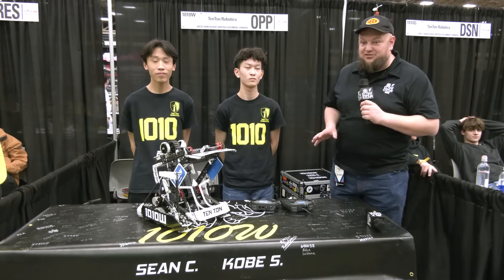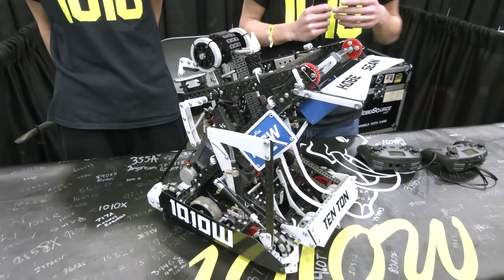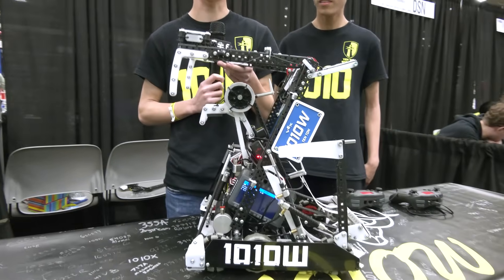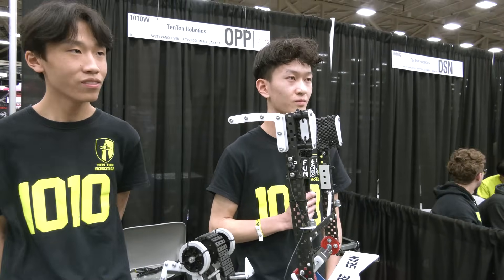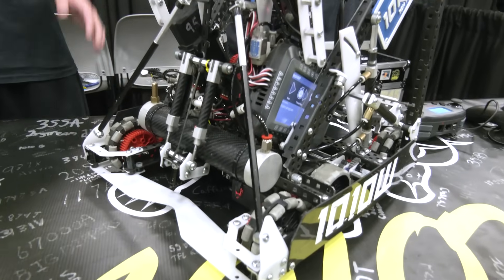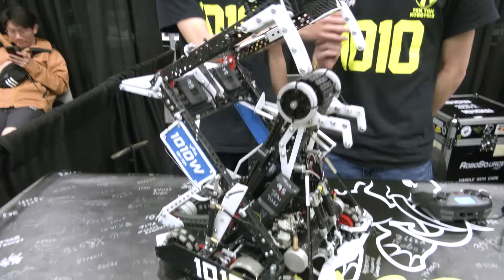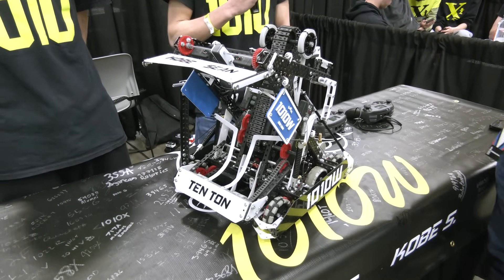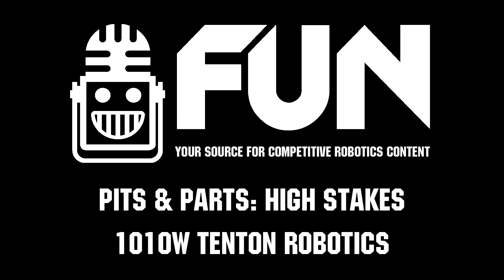1010W TenTon Robotics | Pits & Parts | High Stakes Robot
1010W TenTon Robotics really shined this year as the Opportunity Division winners and a Think Award. Their Tier 3 climb was extremely consistent and quick and you'll get more a breakdown on their match strategy and robot. Plus some bonus conversation on putting together a great reveal video on Pits & Parts.